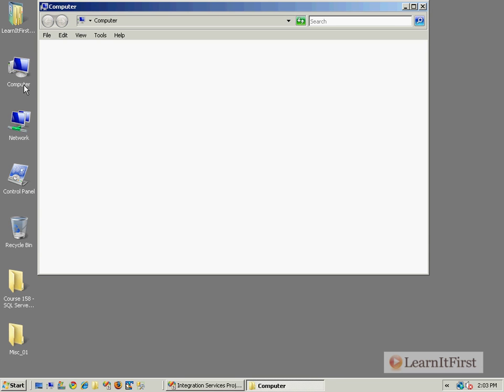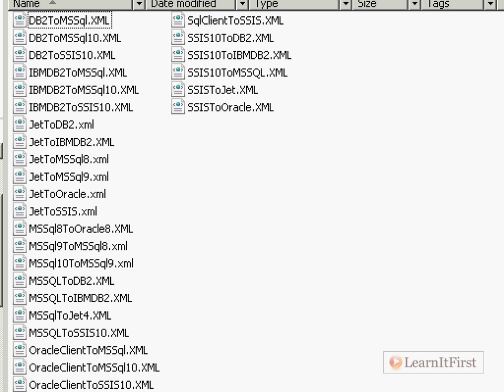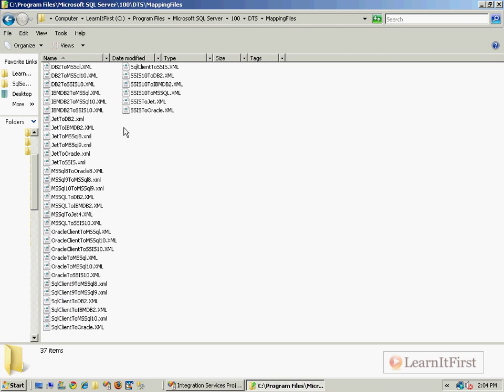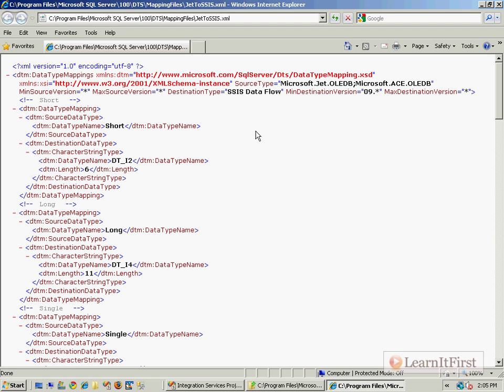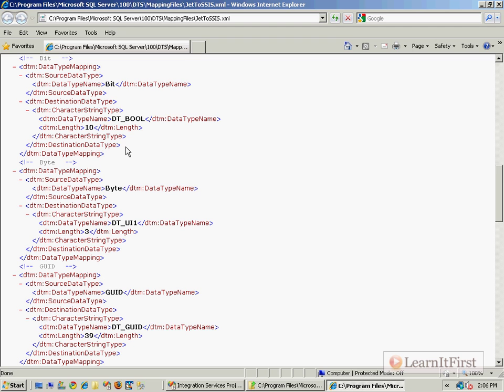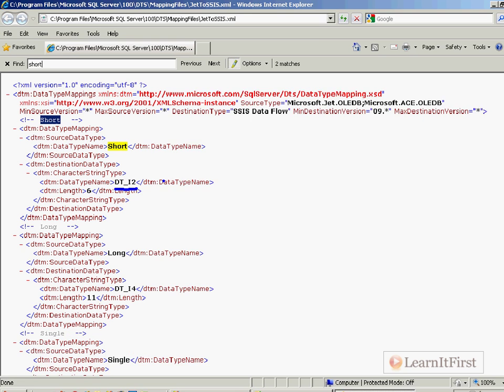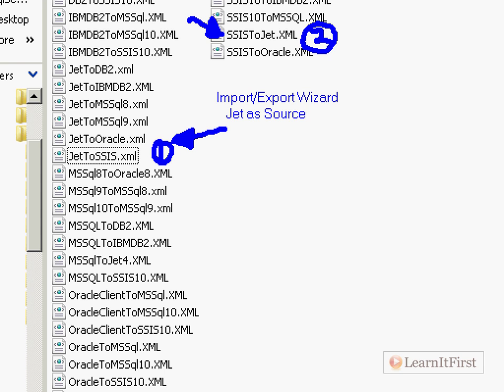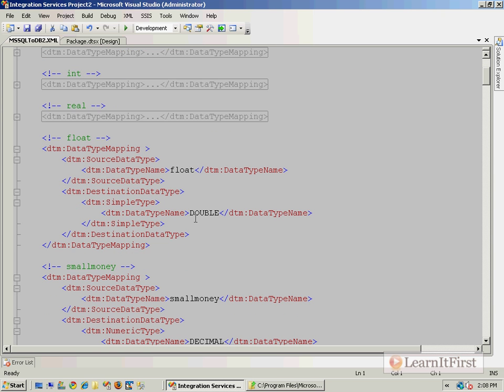MSBI - SSIS - How To Map SSIS Data Types SSIS - Part-69